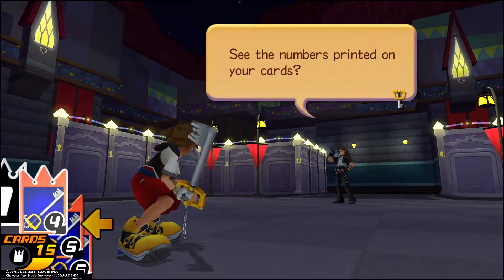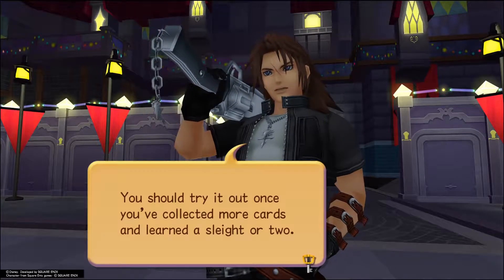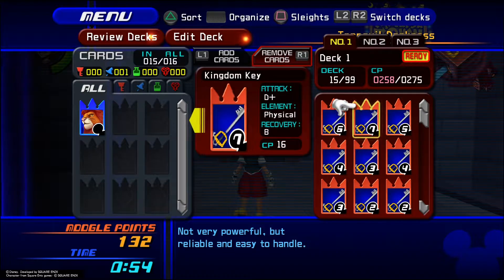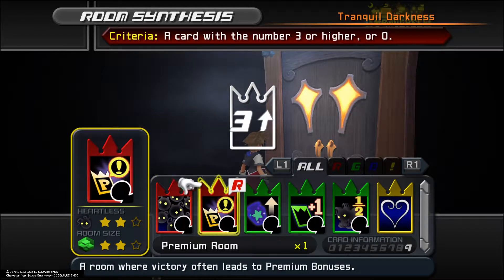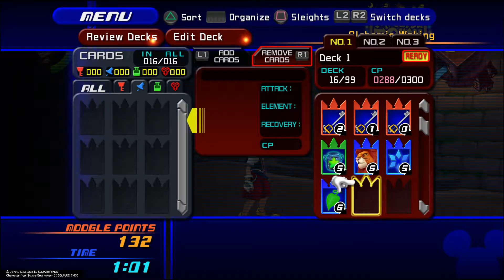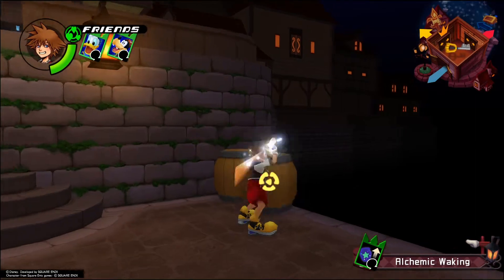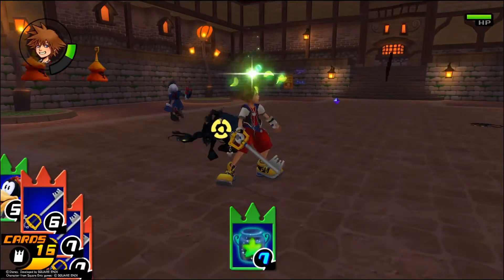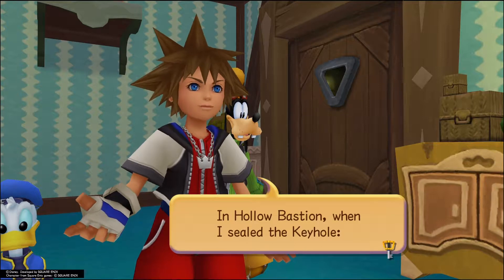Moogle Piss - Kingdom Hearts Chain Of Memories Episode 3 - Salmon Cam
Time to use my SLEIGHT OF HAND.